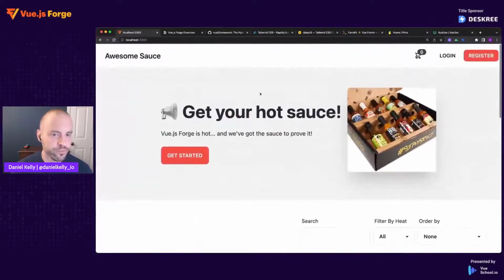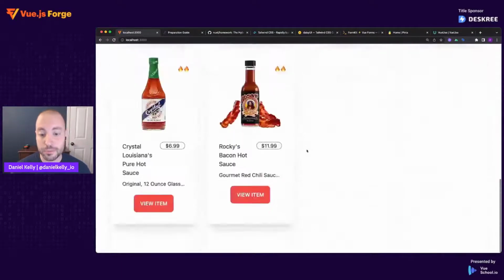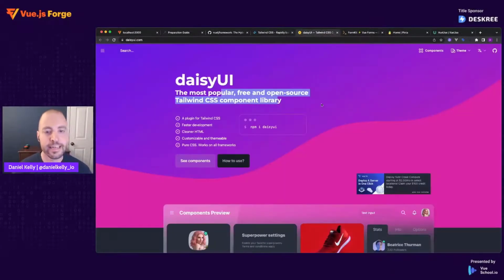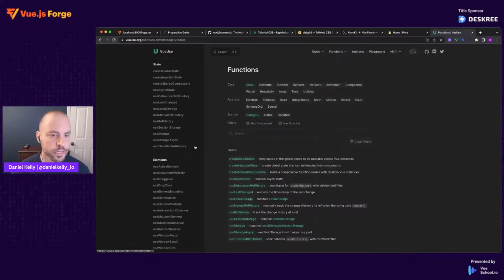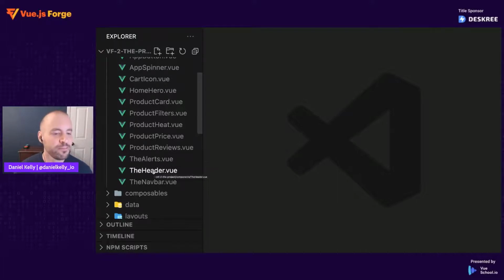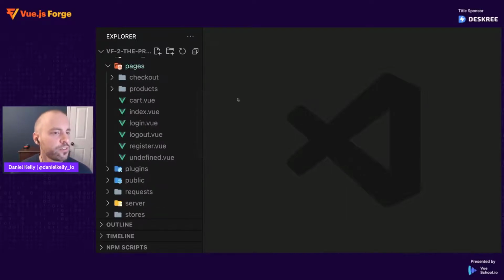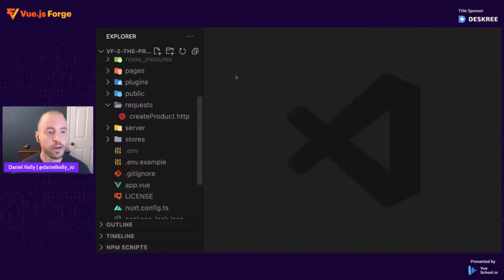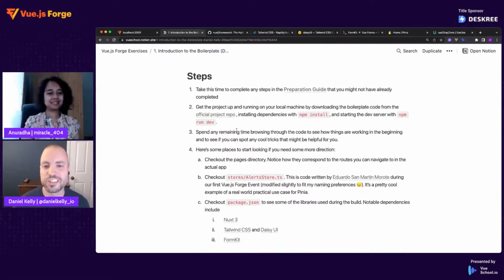Episode 2: E-Commerce - Introduction to the Boilerplate by Daniel Kelly: Vue.js Forge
Daniel Kelly is the Lead instructor at Vue School and the Master of Code at Vue.js Forge! Daniel has created the exercises you will be working with throughout the project to build your own E-Commerce store from top to bottom!

Tune in to follow a rundown of the project boilerplate with Daniel.